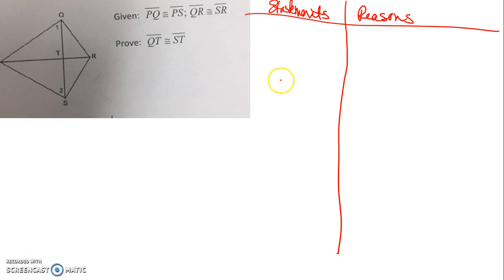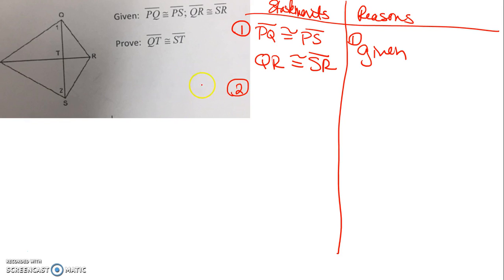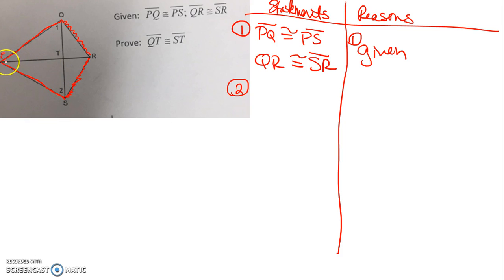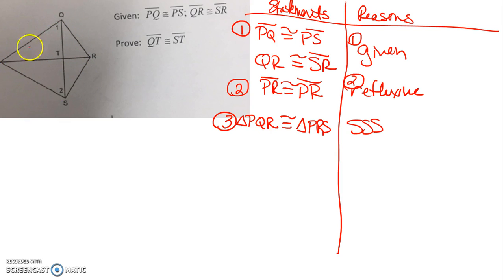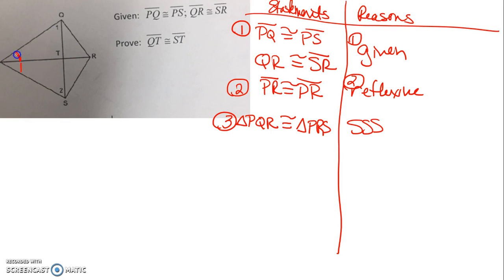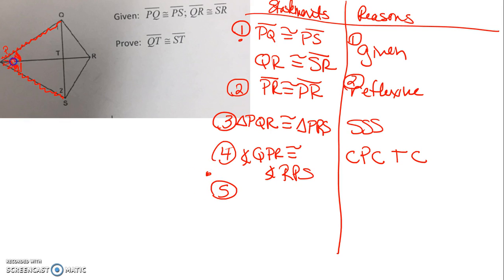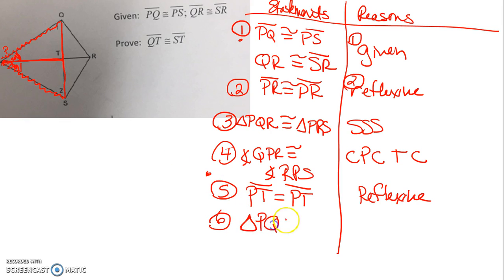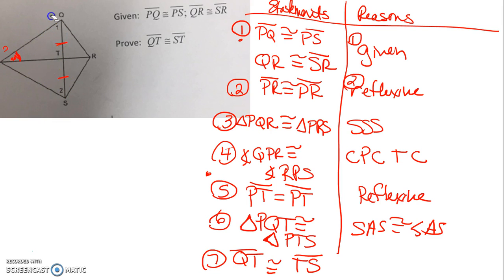Proving Sides of Triangle congruent RI